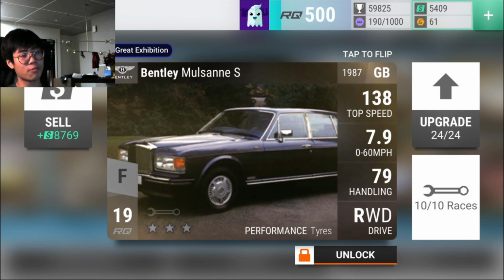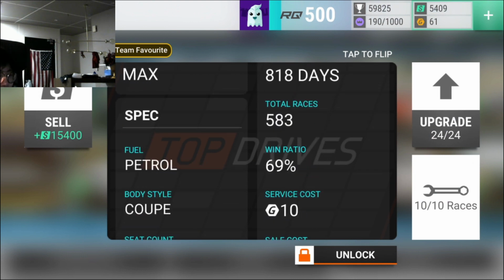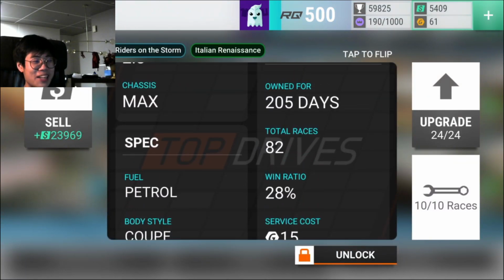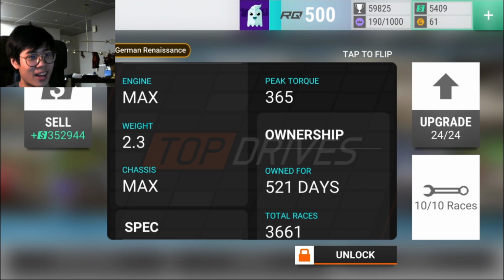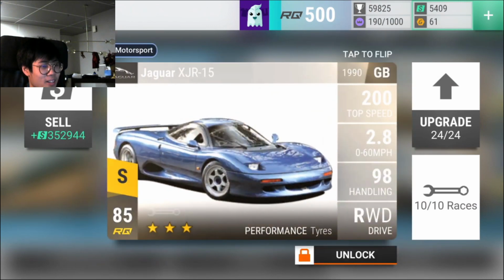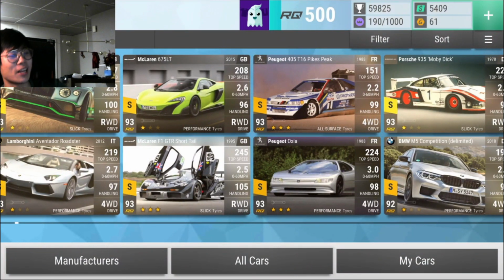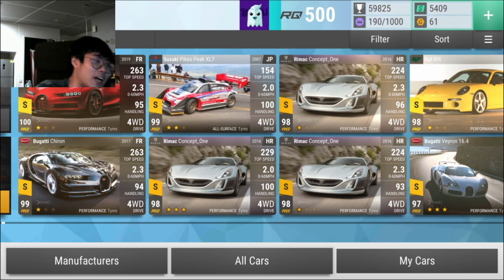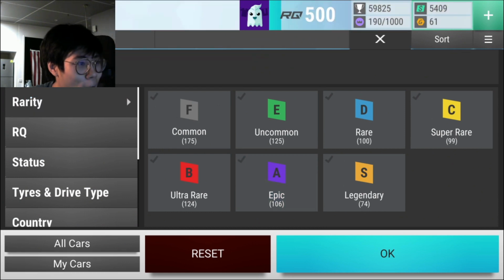THE TRIPLE RIMAC GARAGE | LEO’S GARAGE SHOWCASE | TOP DRIVES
Please consider to hit the notification and SUBUSCRIBE! 🍞🙌

🎵 Track Info:

Title: Good Evening
Artist: Amine Maxwell
Genre: Hip Hop & Rap
Mood: Calm